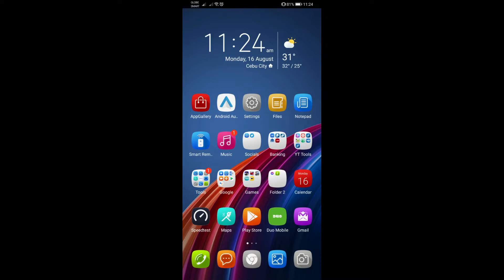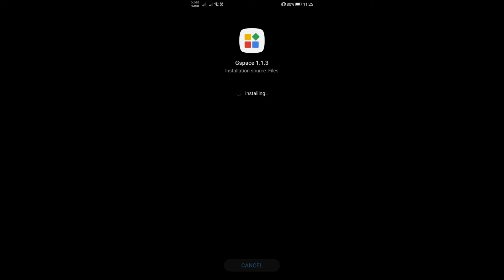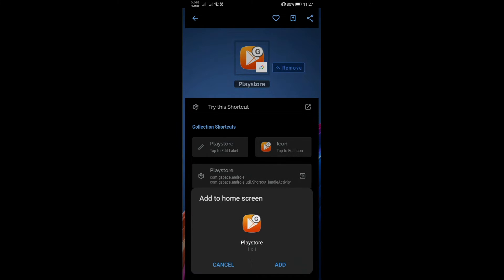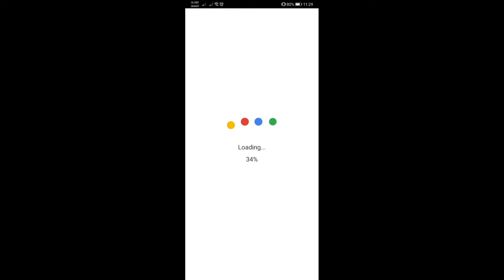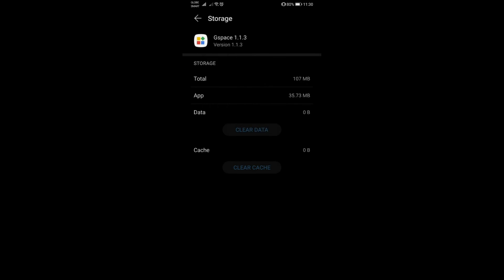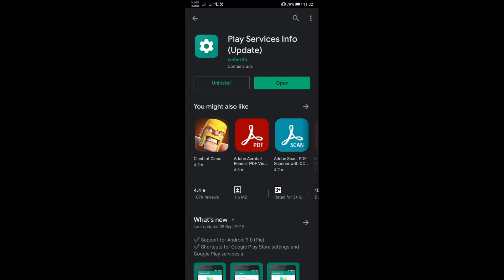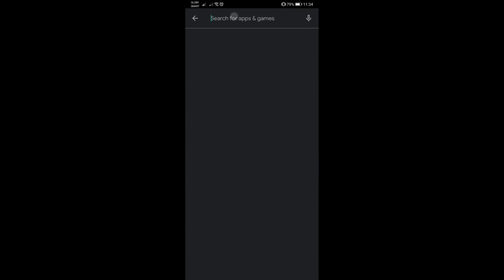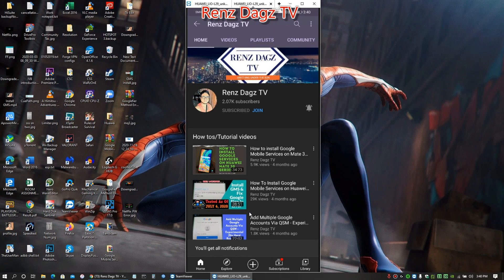Huawei GMS: How To Get Google On Any huawei Devices The Fastest & Easiest Way! 2021 (Gspace 1.1.3)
It's been a while guys!

I am super glad I've finally released another helpful video for our Huawei Device users.

Here's a modded version of Gspace 1.1.3 you can use and make sure to watch the full video for some good tips in getting this to work properly on your end.